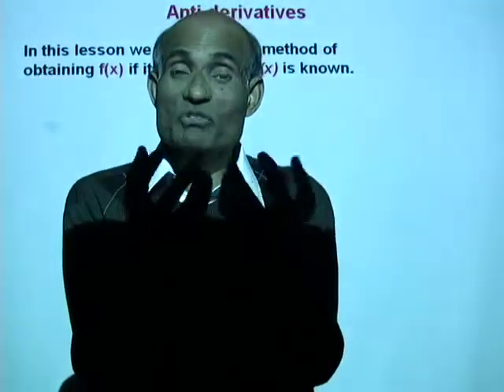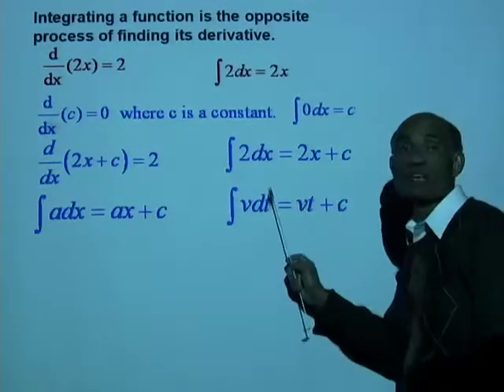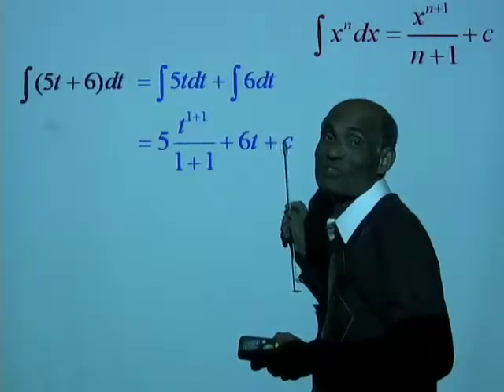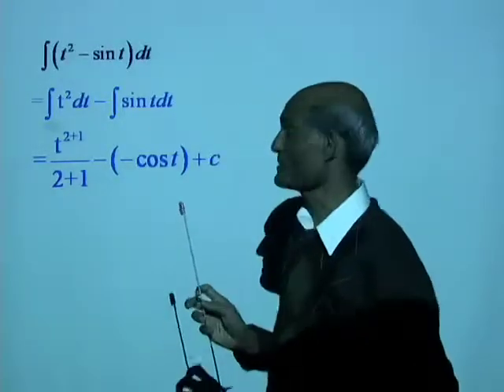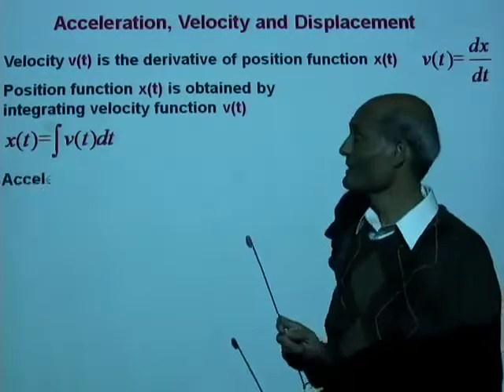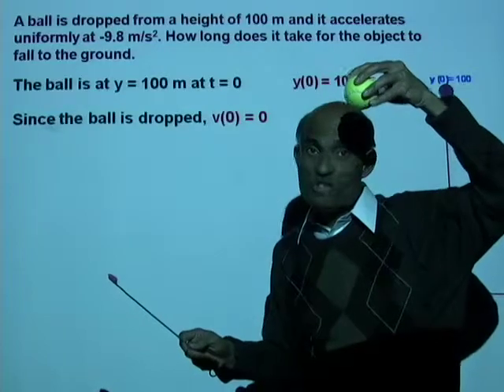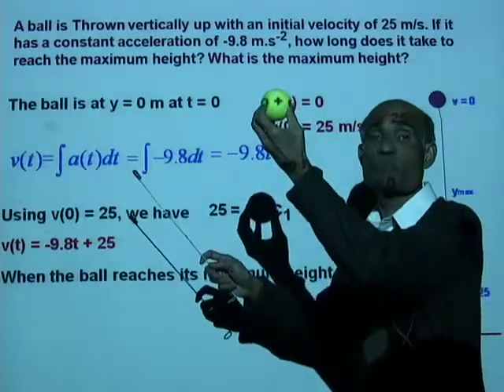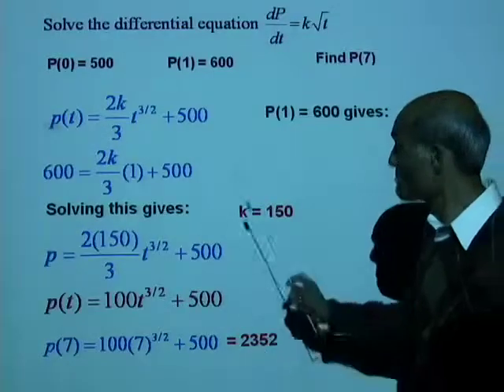MAC2311 Lesson 1 4 Antiderivative